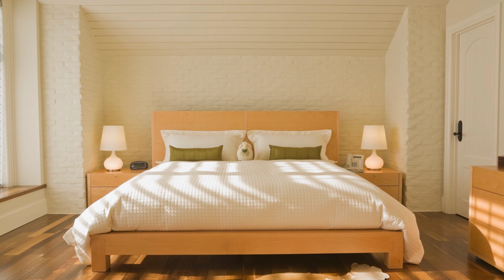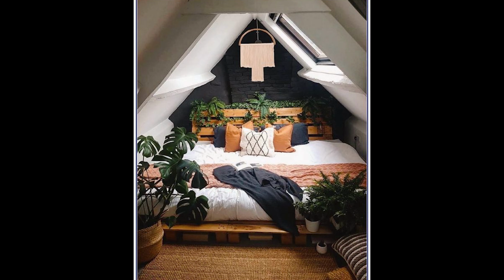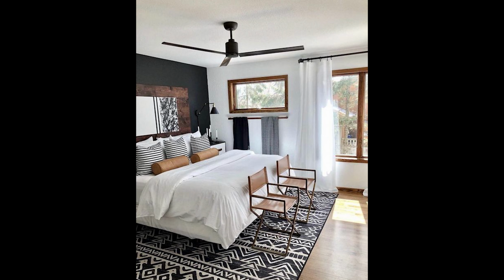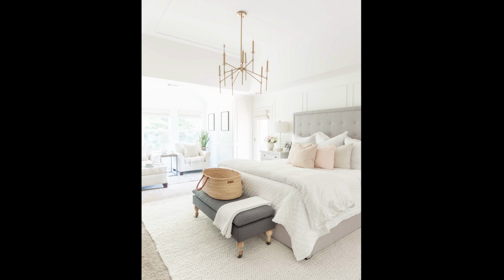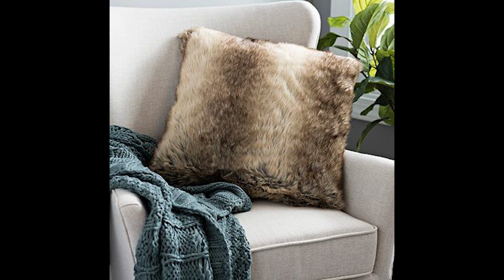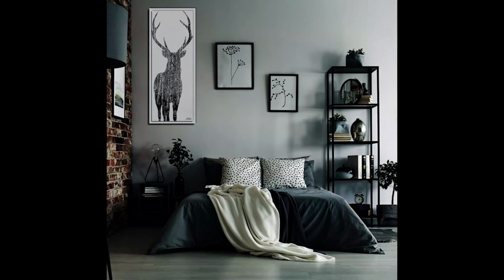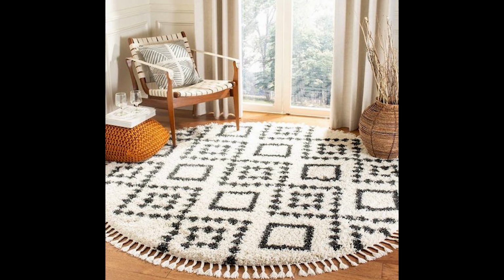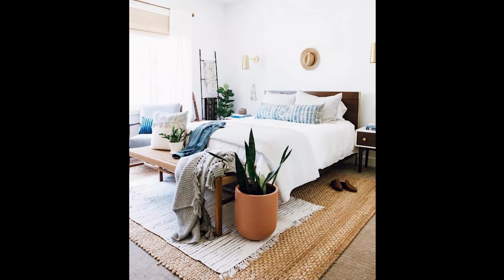How to Bring Balance & Harmony to Your Bedroom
🔥Want us to custom design your room or home?  We can make your place come to life.

How to make your bedroom truly aesthetic.  An aesthetic space is not just about gathering "pretty" items in your room... It's about the overall balance and harmony of the room.  Get these tips incorporated and your bedroom will look better than 90% of bedrooms out there.